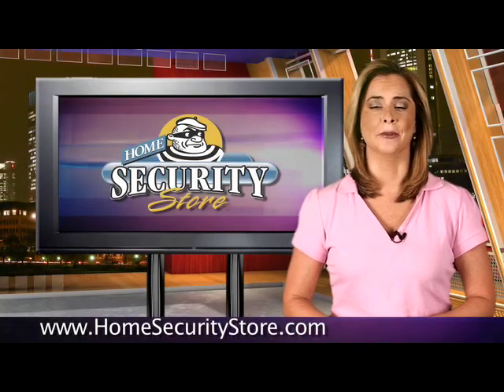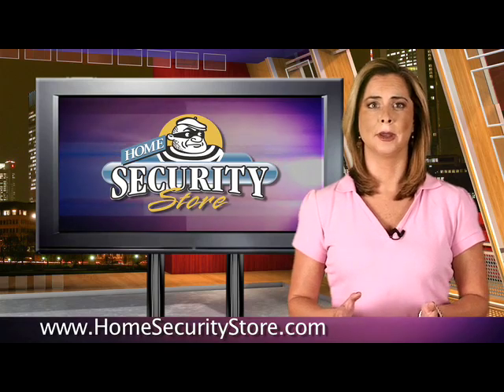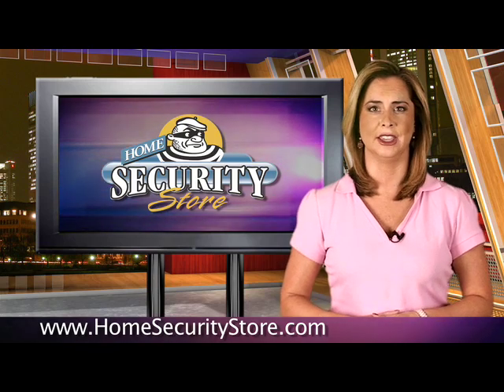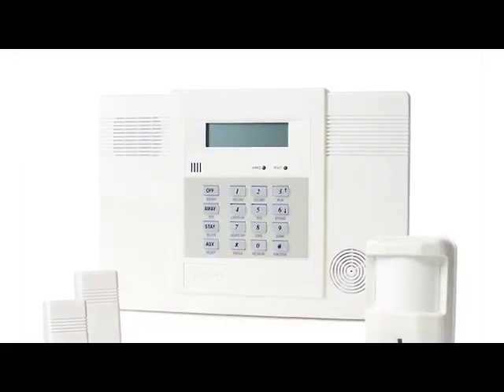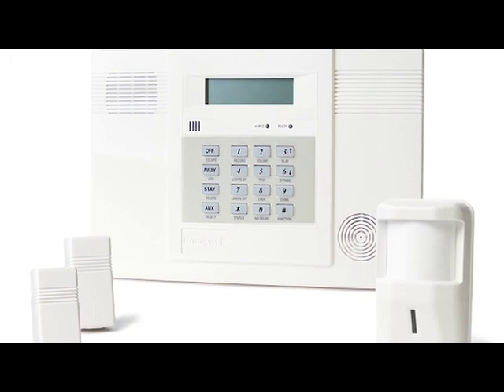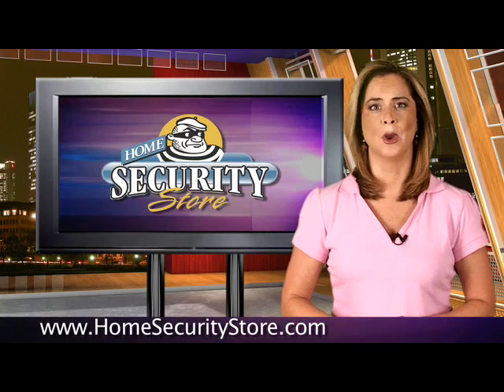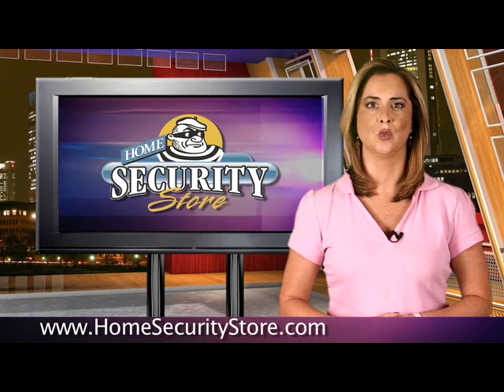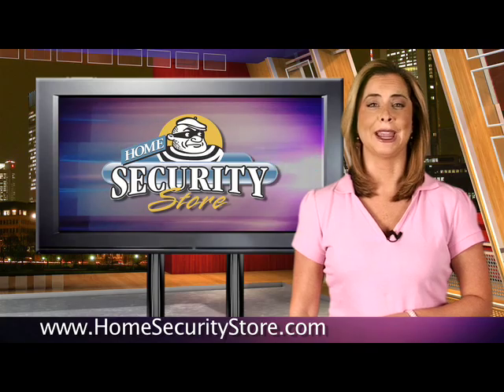LYNXRKIT-EN | Ademco | Honeywell LYNX Wireless - Home Security Store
This is a Home Security Device called the LYNXRKIT-EN - ADEMCO - Honeywell LYNX Wireless - This system is affordable enough for anyone to enjoy the feeling of security.  The all-in-one, intergrated design gives you installation flexibility.  Designed for a quick install, the LYNX incorporates a control panel, keypad, siren, a dialer, all in one sleek unit.